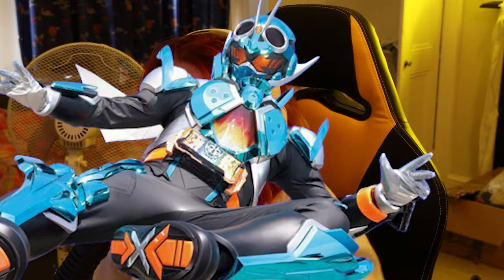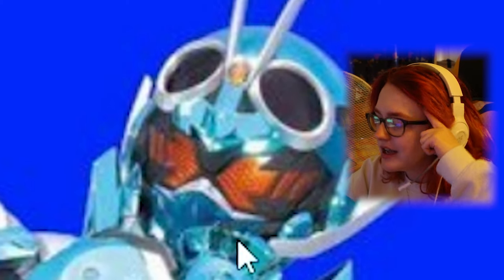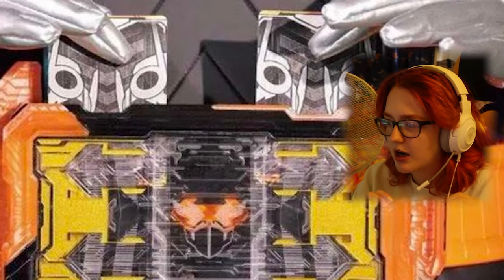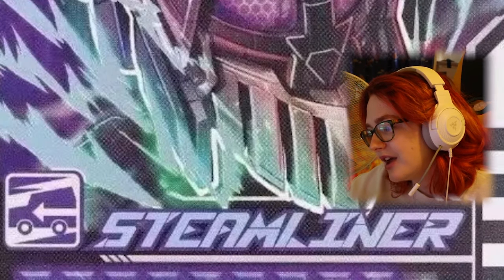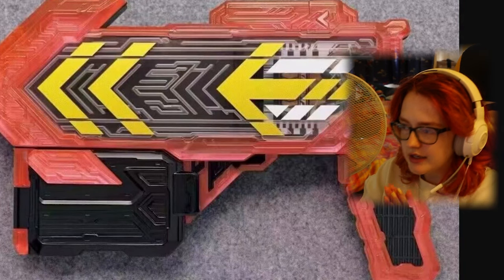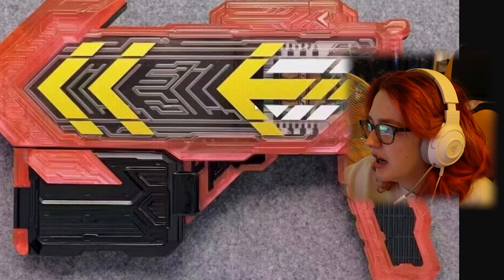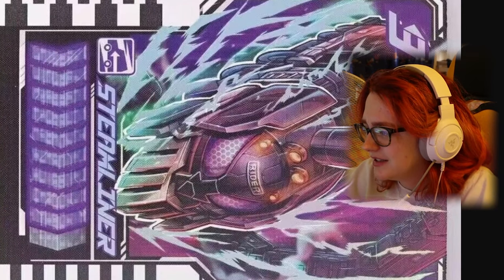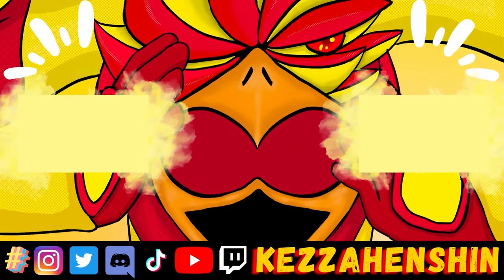My First Reactions To KAMEN RIDER GOTCHARD!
With Kamen Rider Geats ending soon, the next Kamen Rider has been leaked and what a leak it was!

I am super busy at the moment, just went to a wedding, moving house and yes my hair is now red, but I hope to soon be able to return to normality with uploads but wont be for a while... might even not be till after AUGUST! We shall see. Enjoy this quick video for now xx